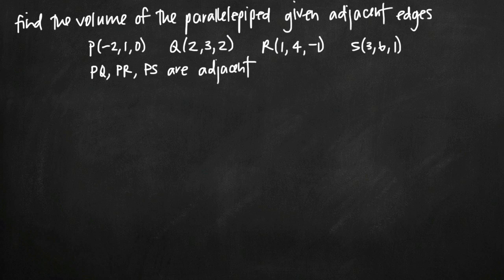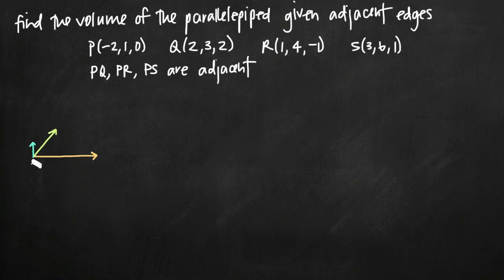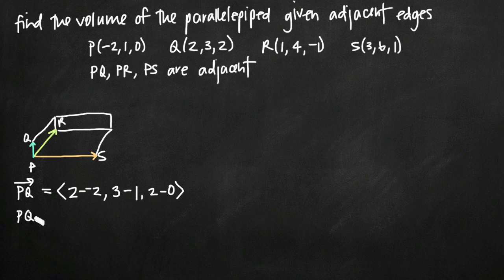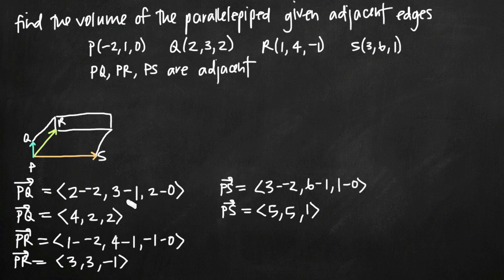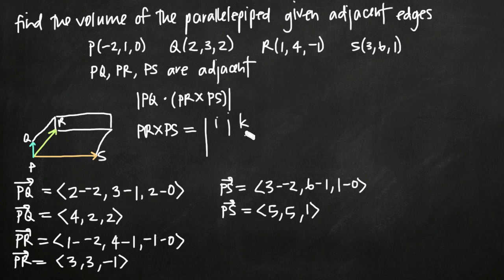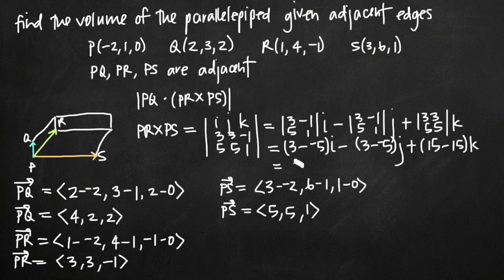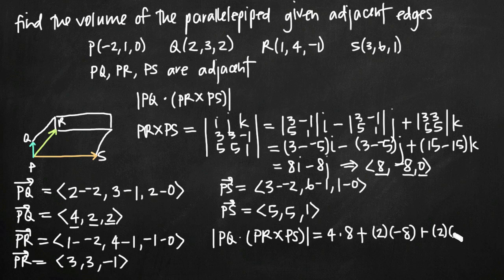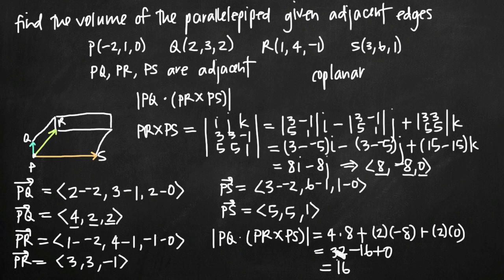Volume of the parallelepiped with adjacent edges (KristaKingMath)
Learn how to find the volume of the parallelepiped given adjacent edges defined by four coordinate points.